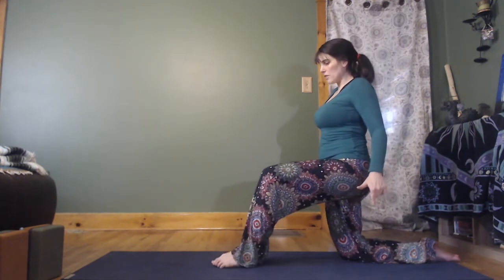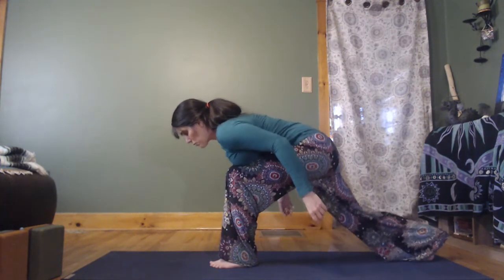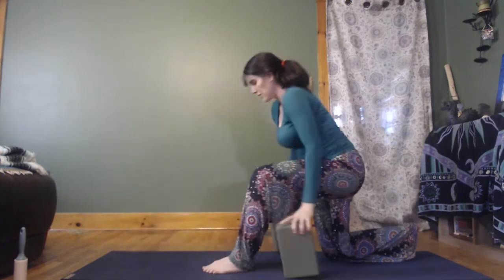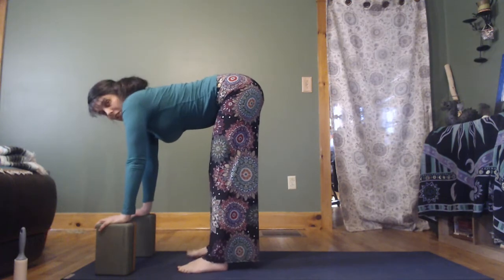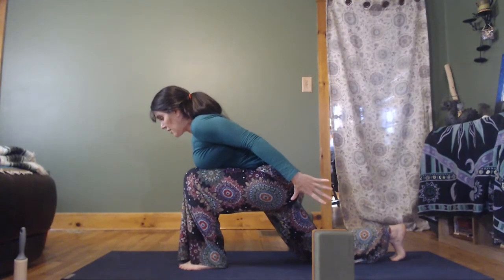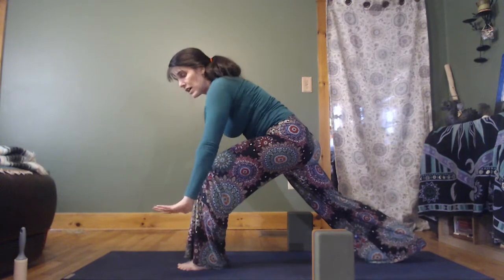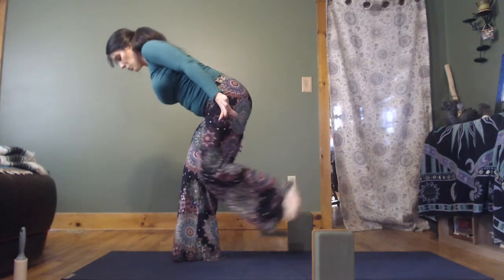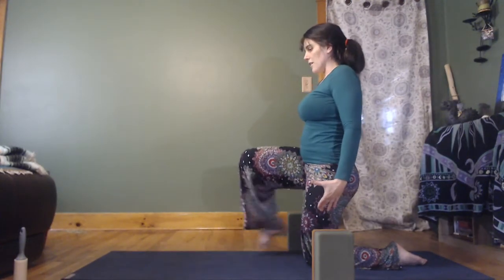Yoga for Balance - Beginner Friendly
Note: All information provided by Christine Harrelson Yoga and Bodywork is of a general nature and is furnished only for educational/entertainment purposes only. No information is to be taken as medical or other health advice pertaining to any individual specific health or medical condition. You agree that use of this information is at your own risk and hold Christine Harrelson Yoga and Bodywork harmless from any and all losses, liabilities, injuries or damages resulting from any and all claims.

Some work for balance; can use a wall next to you, blocks, or any other object for balance. Great for getting stability back after a surgery or injury to knee, ankle, hip, foot, leg.